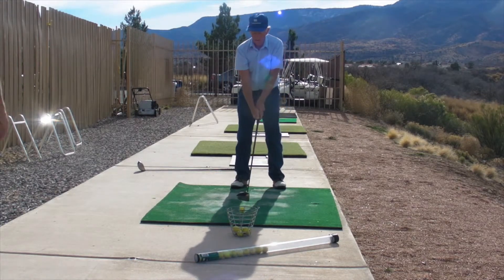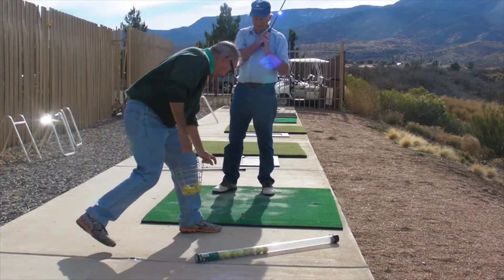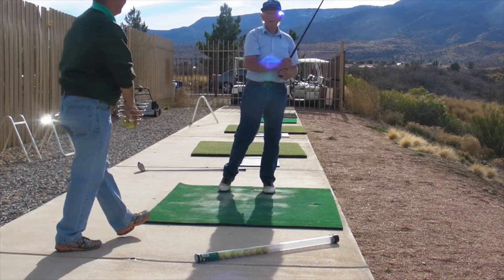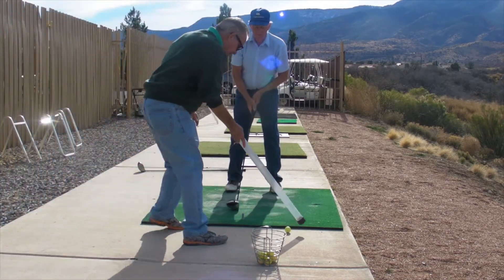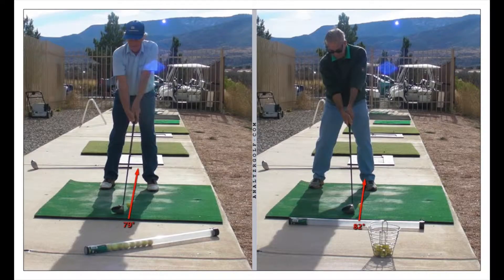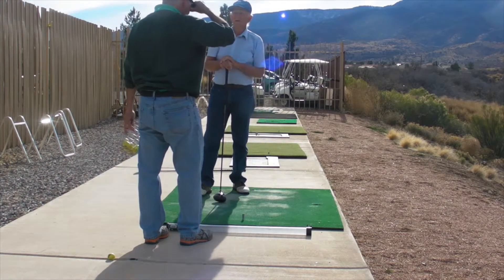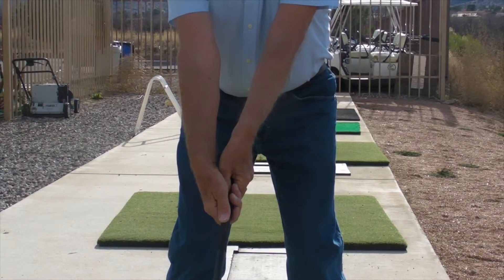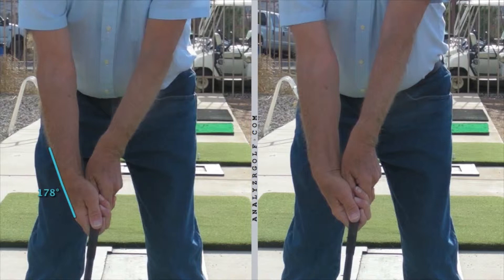Bill Driver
golf